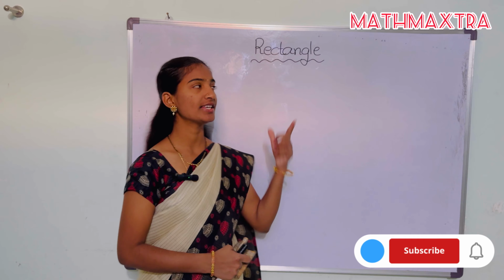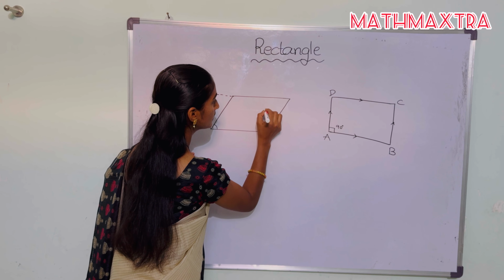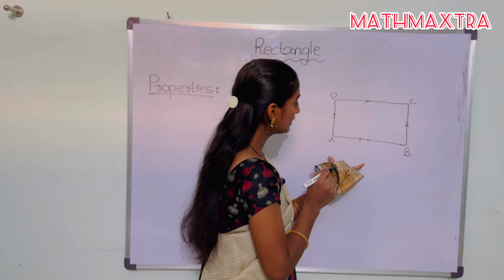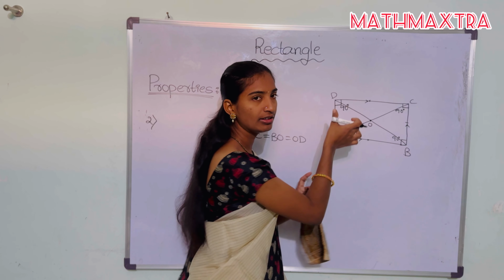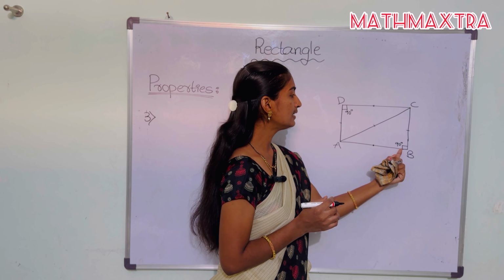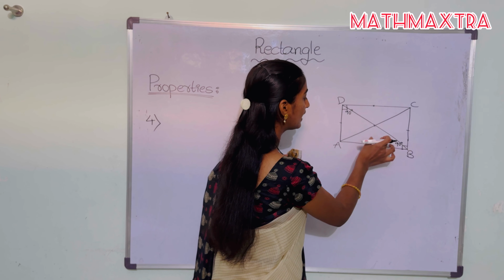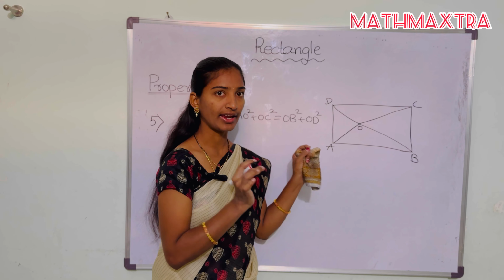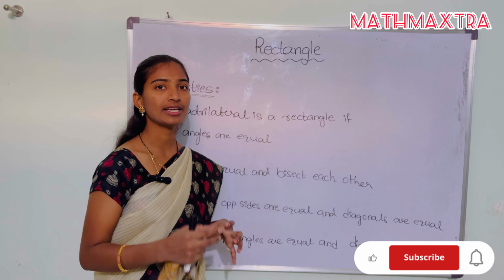Geometry part-32 | Rectangle | Maths by SARITHA | TET | SGT | SA | Competitive maths